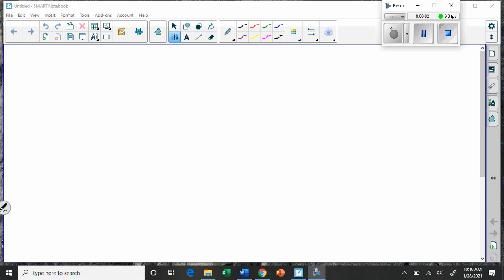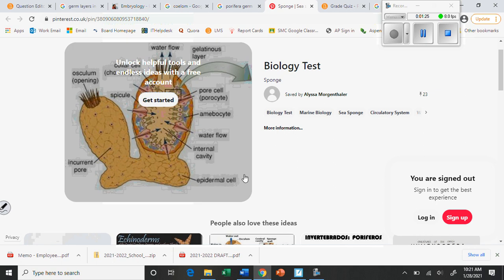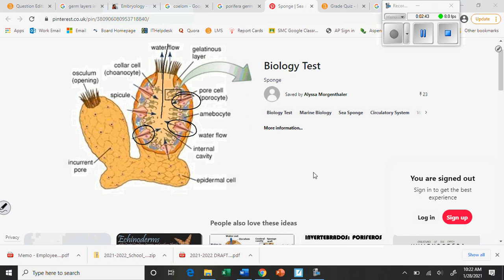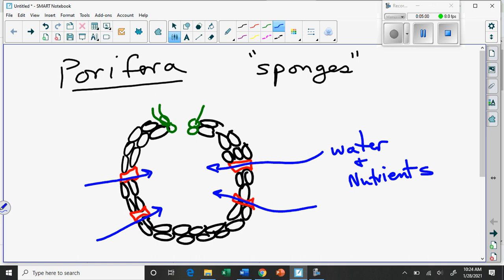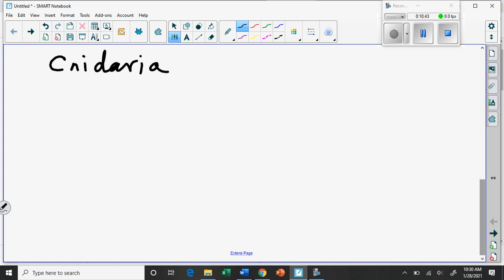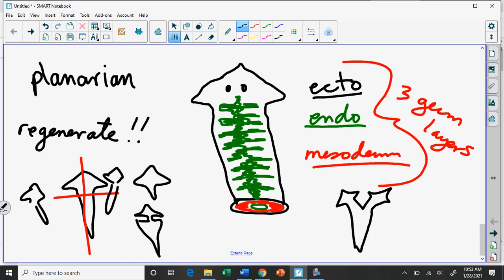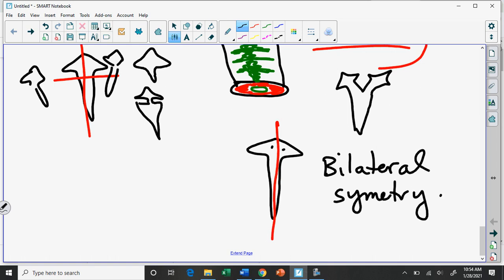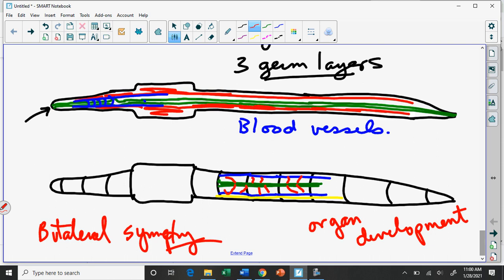Body plans of Porifera, Cnidaria, Platyhelminthes, Annelida